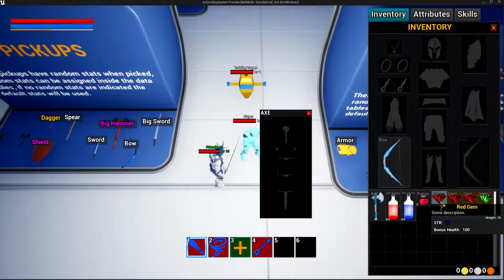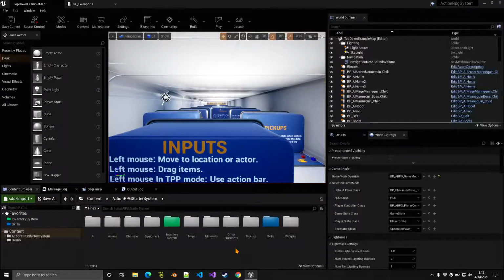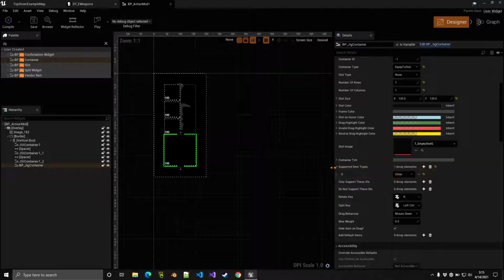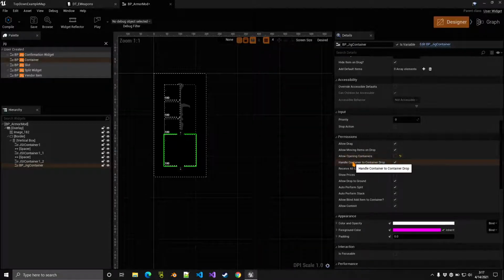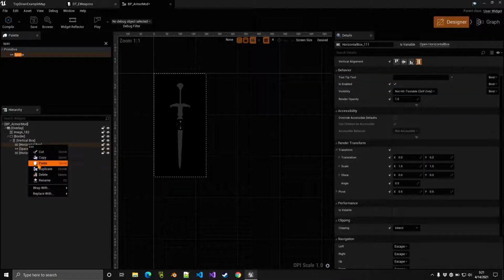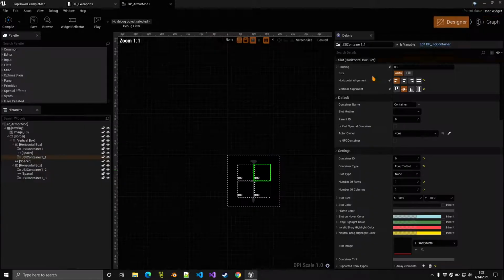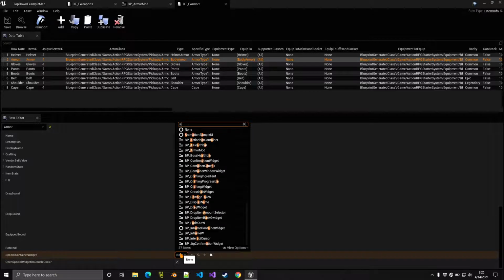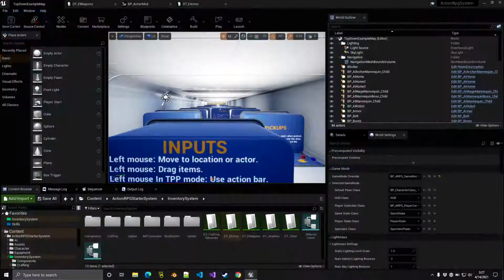UE4 Action RPG Template Tutorial - Equipment Mods (4.26+)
This is an action RPG system that offers multiple features such as jigsaw inventory style, skills, AI, crafting, vendors and more.

In this video we will see how to setup equipment mods, these are items that can be equipped to another item, for example we install gems to some weapons and those gems will boost the stats of the weapon or perhaps unlock a new ability.